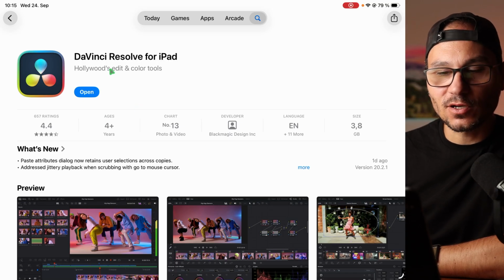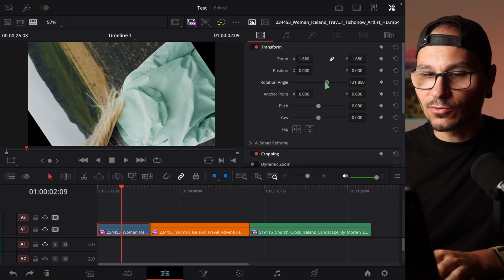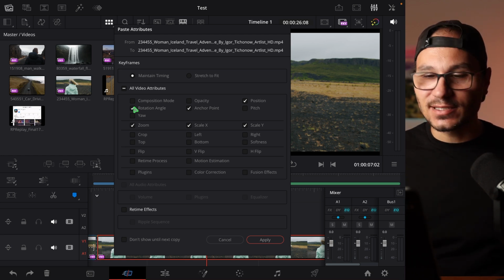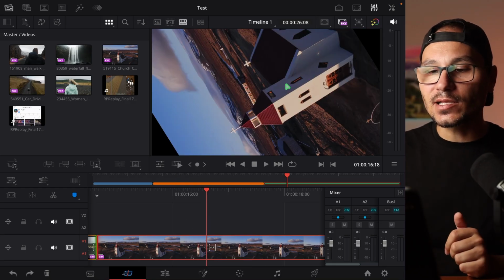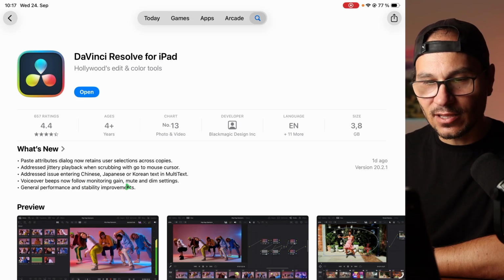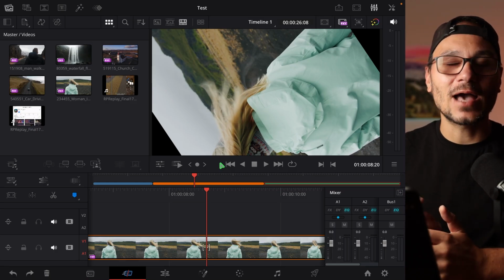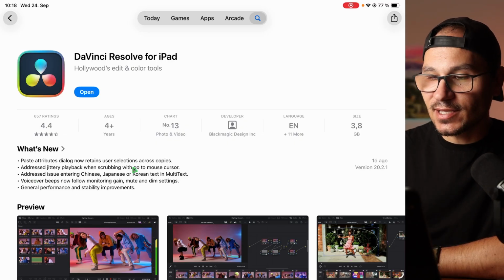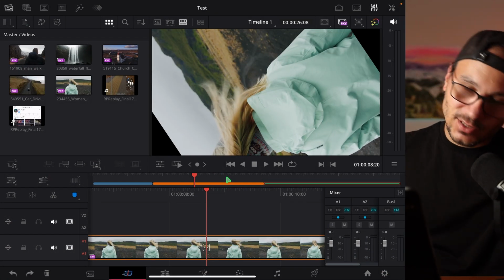DaVinci Resolve iPad UPDATE: Where is VOICEOVER 🎤 ?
In this Video i will show you the new DaVinci Resolve iPad Update Version 20.2.1 with all the new Features. Also i released a brand new DaVinci Resolve iPad Starter Kit including a 7-Day Challenge + LUTs, Transitions, Fonts, Titles & More. Everything you need to start fast — in one bundle.